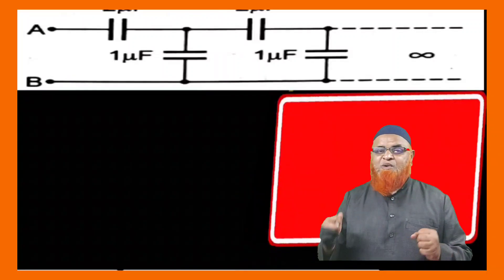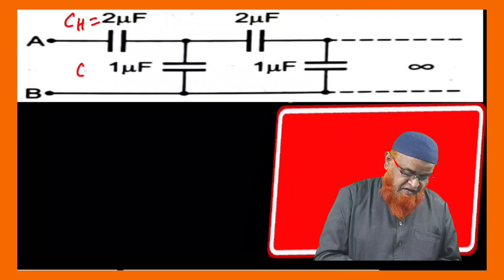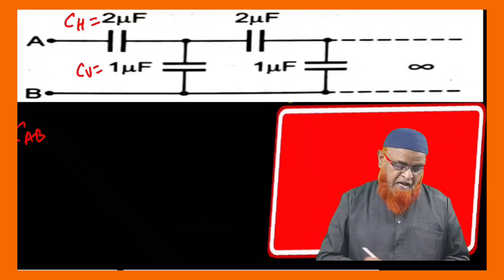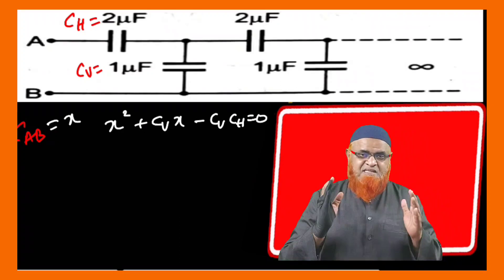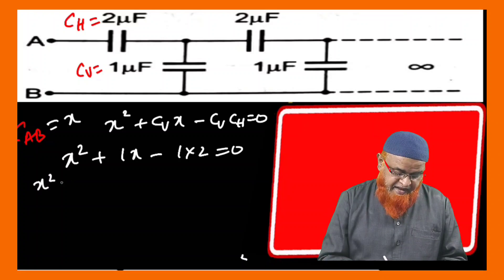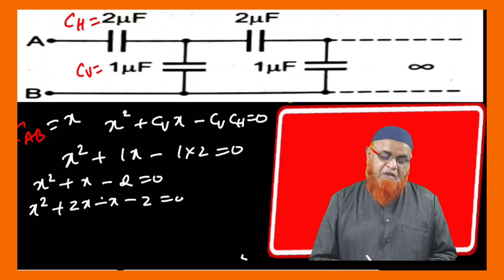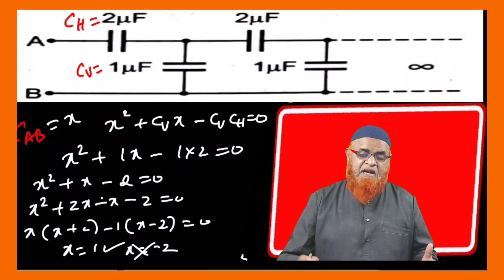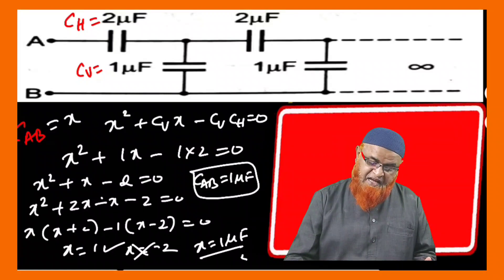25)Electricity short tricks for Jee mains and Neet